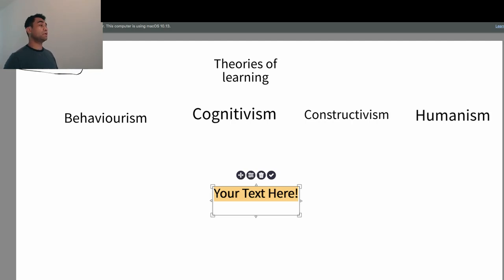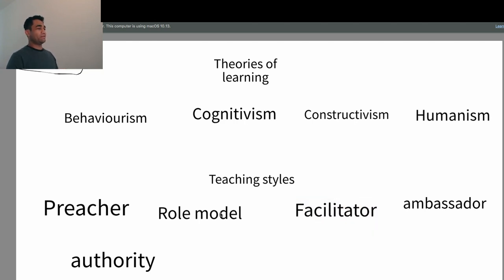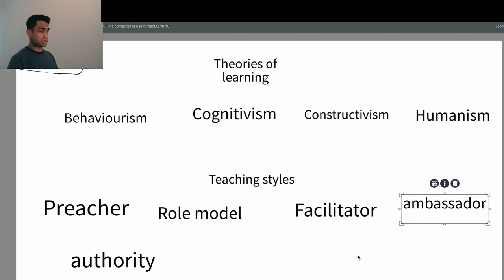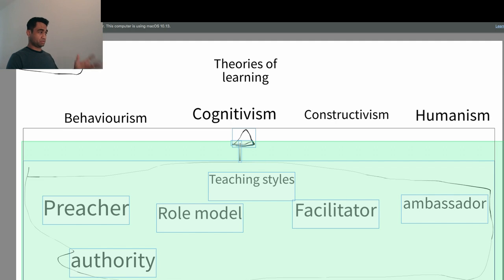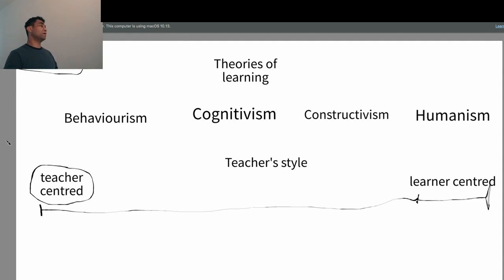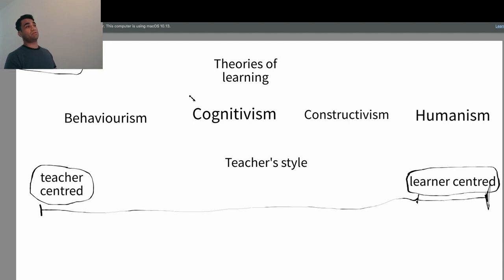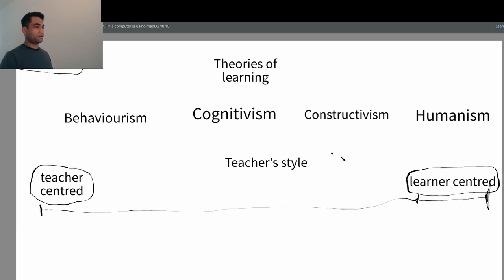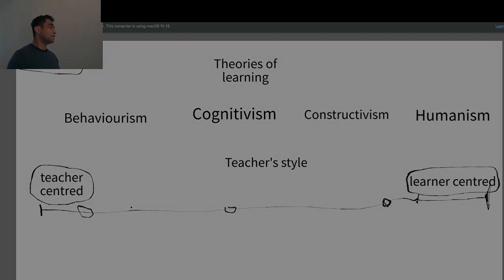Teaching styles, BJJ - 5/8